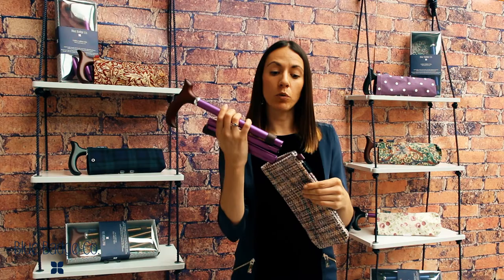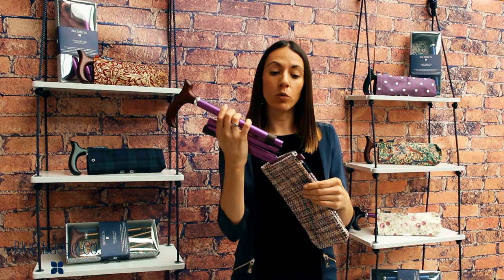Walking Stick Bag Folding Cane Carry Case Blue Badge Co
Ellen Green introduces Blue Badge Co's Folding Walking Stick Bag collection.

Stylish Storage Bag for Folding Walking Stick.

Easily store your adjustable walking stick in this stylish, compact bag. Handy for use out & about or while not in use at home.

Features a press-stud fastener to stop the stick from slipping out and a handy D-ring to hang from a coat hook or easily clip onto a handbag or wheelchair. Made in the UK.